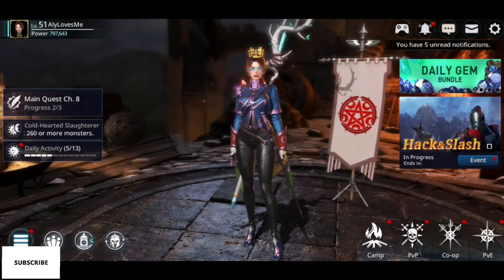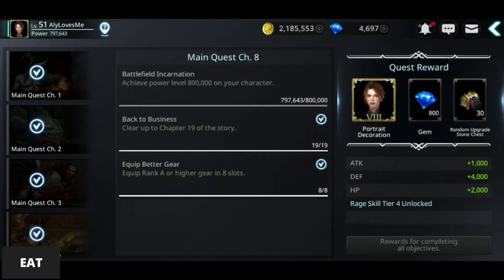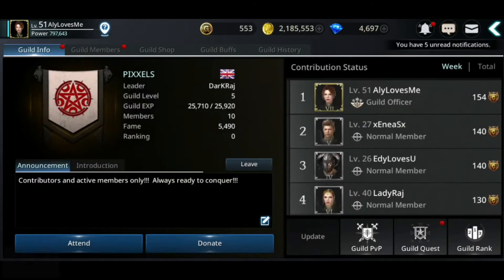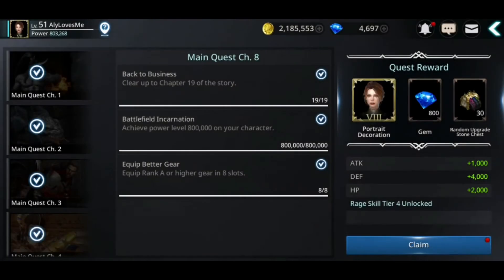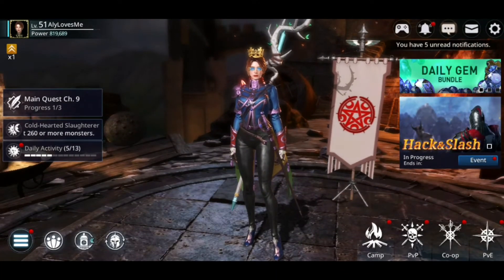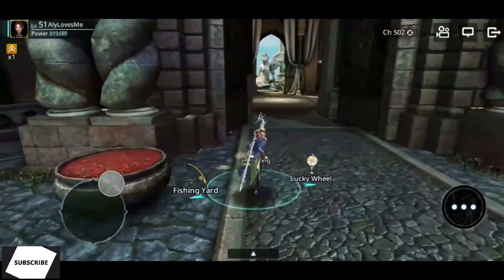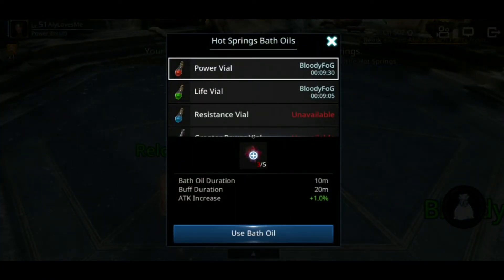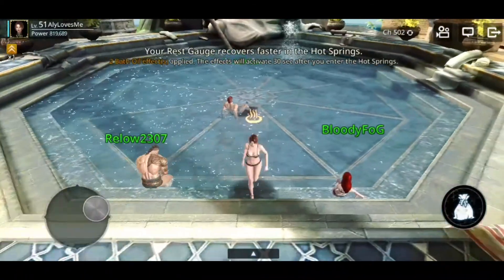Darkness Rises - How to "trick" main quest and pass (2 usefull tips)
In this video I will show you how to get enough power to pass the main quest .
To useful tips for completing the chapter of the main quest in darkness rises .